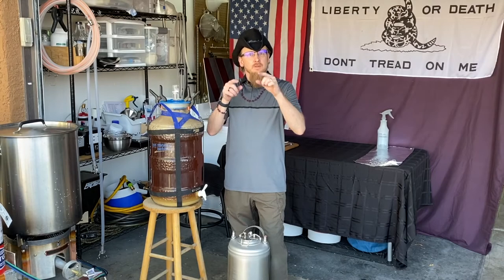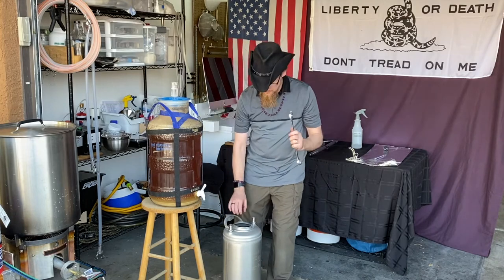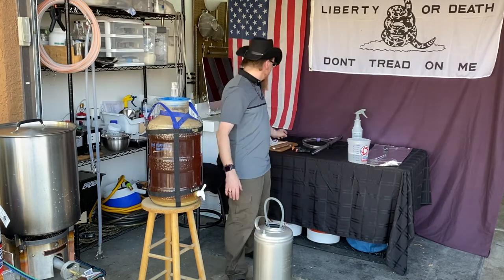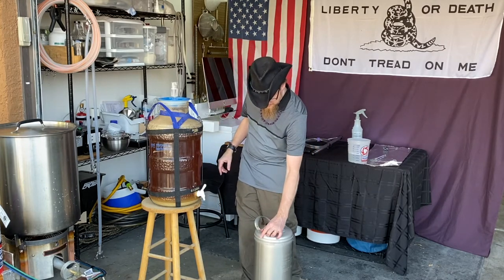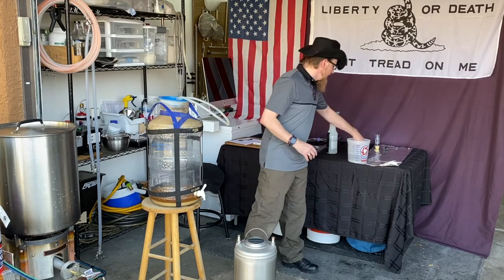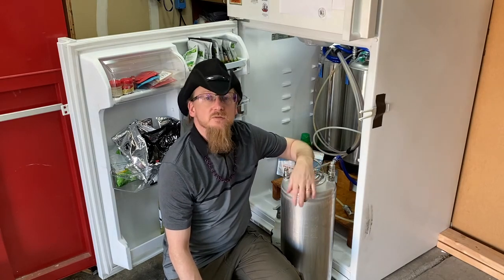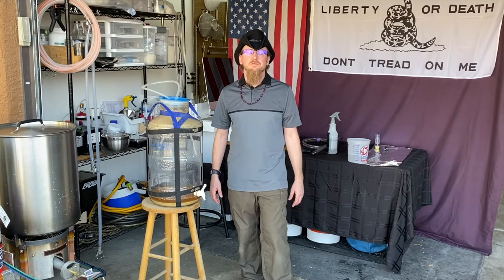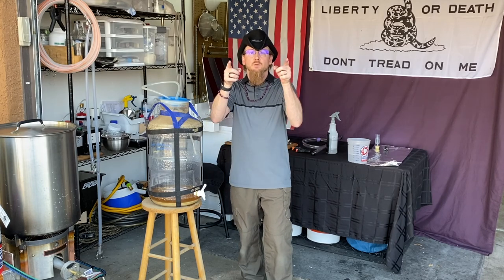How to Keg your Home Brewed Beer - A step by step guide [Home Brewing Beer]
Ever wanted to know how to keg your home brewed beer but thought it might be too complicated?

Don't worry, Coach Chris of WolfMoon Brewing will walk you through step by step on how simple it is to keg your home brewed beer.

We will be showing how to prepare the keg by taking it apart, cleaning & sanitizing, purging the air out of the keg, filling the keg and putting it in the kegerator to carbonate.  Coach Chris will take you step by step through each stage of the process and give explanations of why and how to assist you in avoiding the pitfalls home brewers can make.

So join Coach Chris and the many other home brewers who have found how easy it is to keg your beer - and it's easier than you might think.

Support your Local Home Brew Store!!!

0:00 Intro
0:24 Track Gravity with Hydrometer
1:28 Keg Disassembly
3:12 Clean, Rinse & Sanitize Keg
3:53 Keg Assembly
6:10 Purge air from Keg
8:04 Filling Keg with Beer
9:15 Don't overfill your Keg
10:11 Hey, you left beer in the Fermentor
10:45 Purge out any remaining air
12:02 Force Carbonating
13:04 Closing comments
14:07 Outtake

Notice
This commission comes at no additional cost to you but helps Coach Chris to keep providing the content he loves to share.  Every product recommended is used by Coach Chris, so please use these links. THANK YOU!!🍻😊